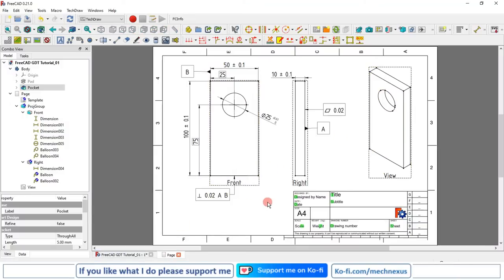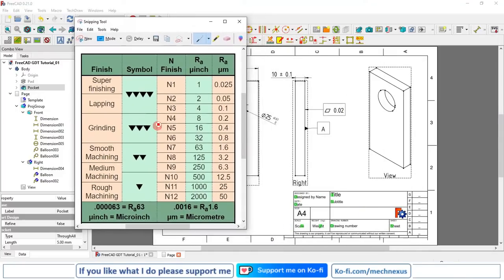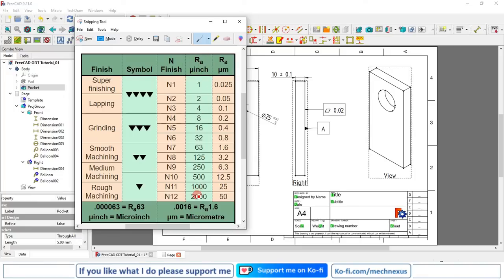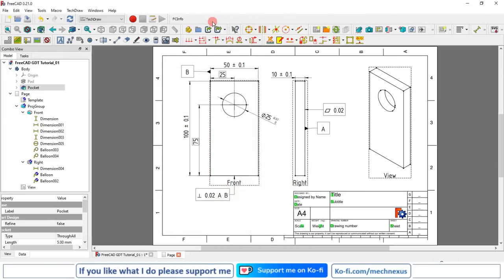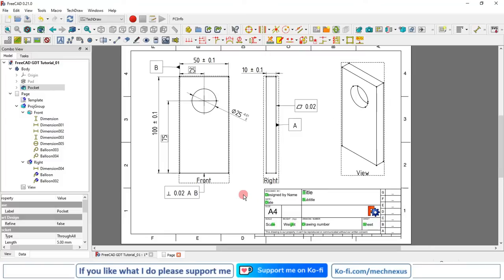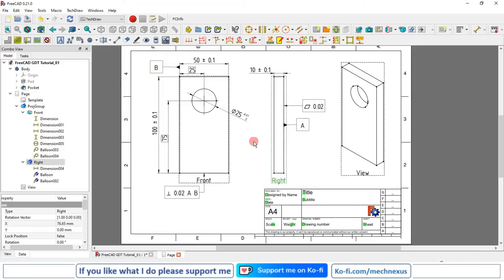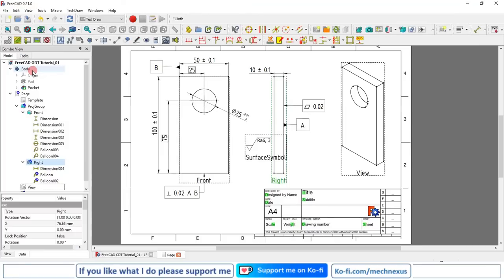Insert Surface Finish Symbol in FreeCAD Drawing | FreeCAD Tutorial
In this video I have explained Insert Surface Finish Symbol in FreeCAD Drawing.
▶️ *Thanks*
Thanks,
*Amar Patel*